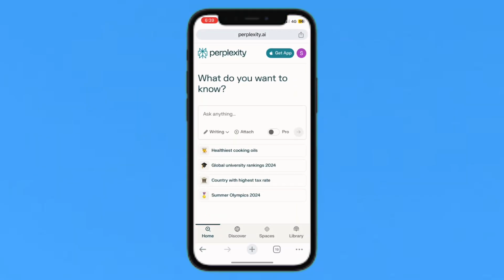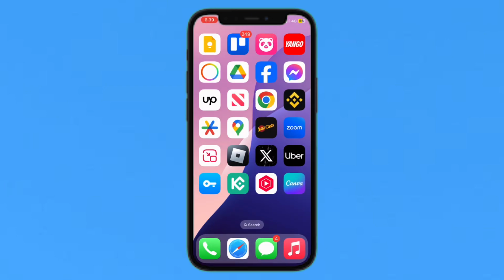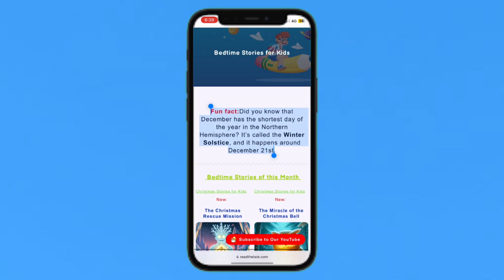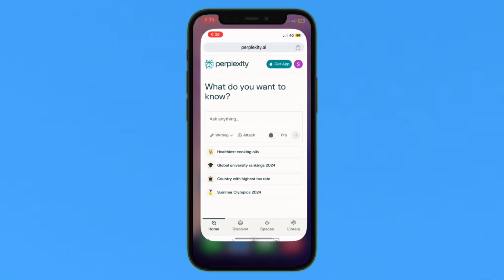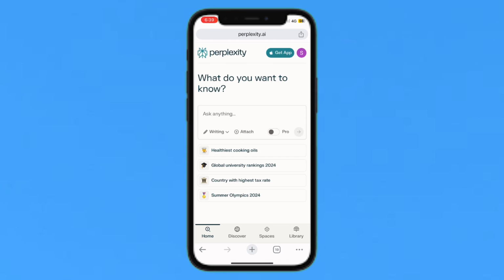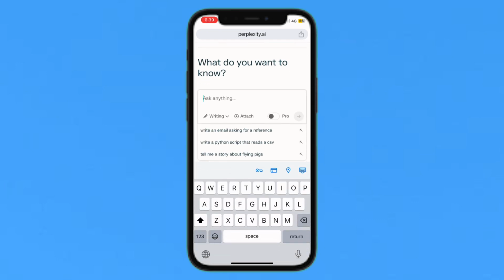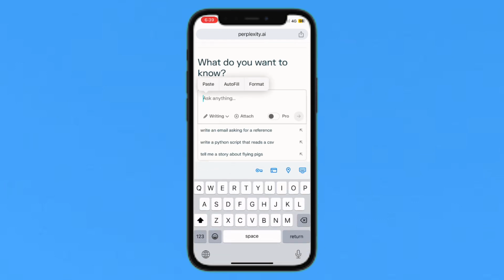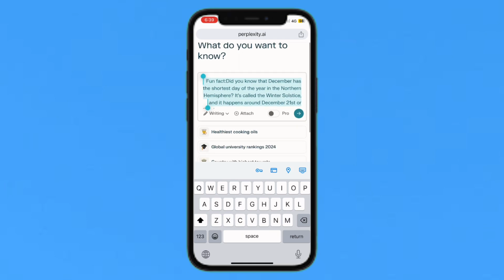How to fix formatting issues on perplexity (2024)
How to fix formatting issues on perplexity

If you're struggling with formatting issues on Perplexity (2024), then this video is for you! Learn how to fix formatting problems and make your content look polished and professional.

Learn how to fix perplexity formatting issues in this tutorial! Perplexity formatting issues can be frustrating and time-consuming to resolve, but with the right techniques, you can fix them quickly and easily. In this video, we'll show you step-by-step how to identify and correct perplexity formatting issues, so you can get back to working on your project without any hassle. Whether you're a beginner or an experienced user, this video is perfect for anyone looking to troubleshoot and fix perplexity formatting issues once and for all. So, what are you waiting for? Watch now and start fixing those formatting issues today!